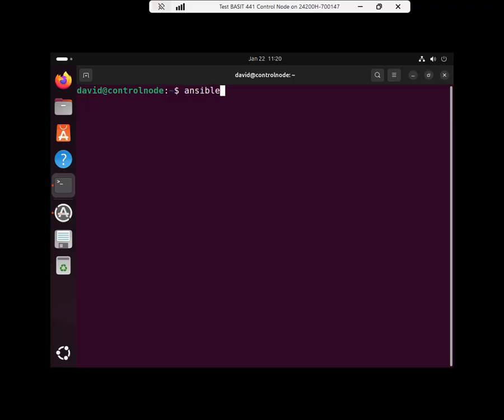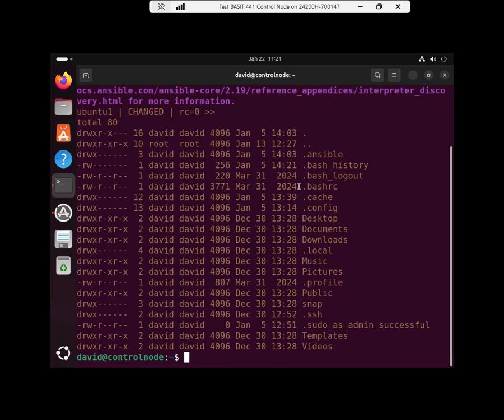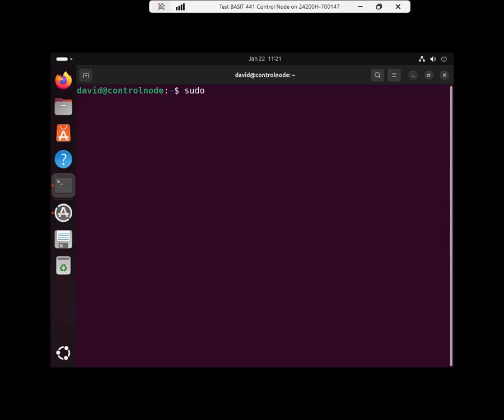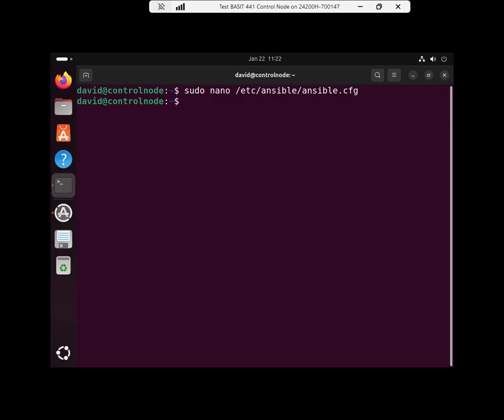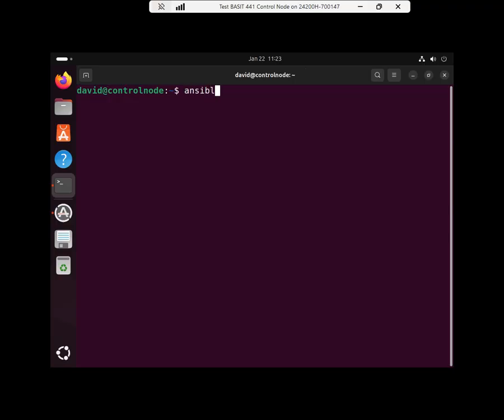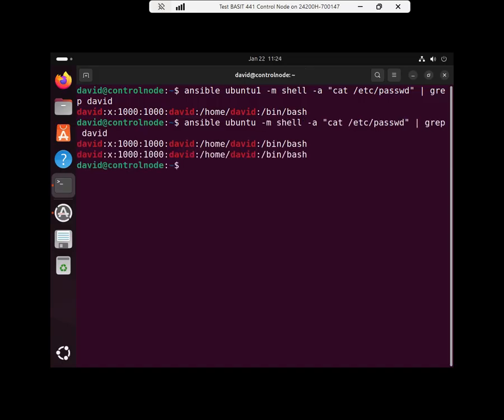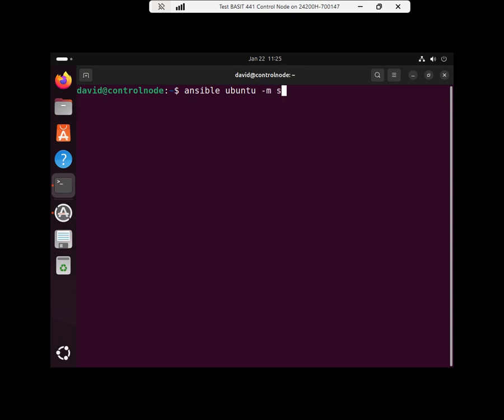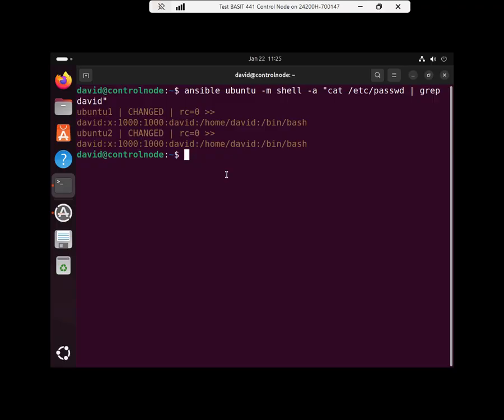Removing the Ansible Python warning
This video demonstrates how to remove the warning that Ansible generates when it does not have a specified Python interpreter. It also talks about filtering data on the managed node rather than at the control node and why that is beneficial.